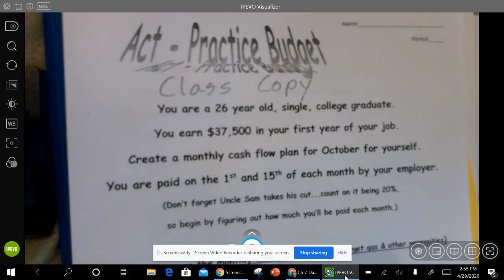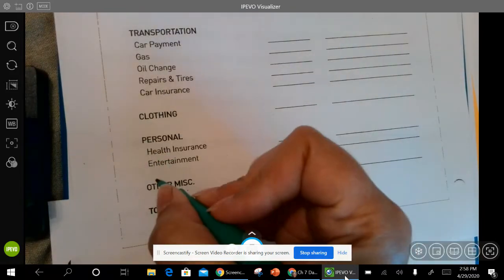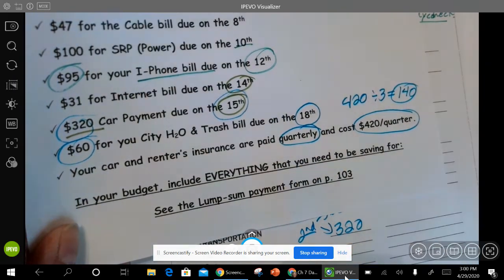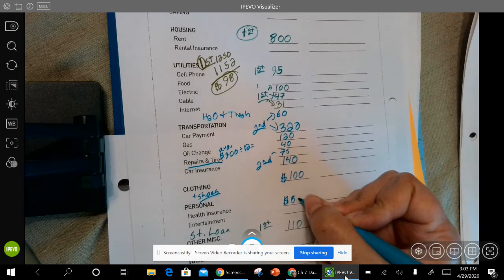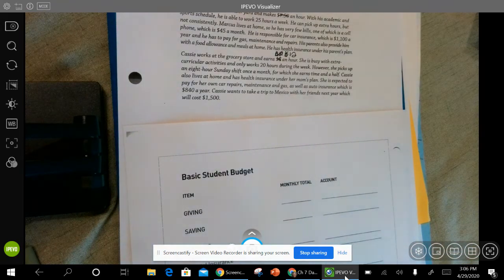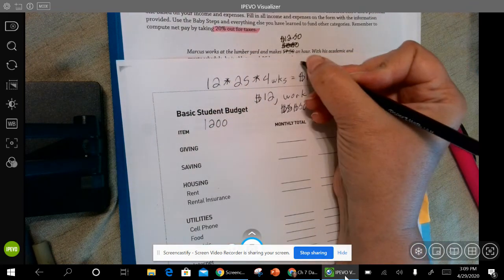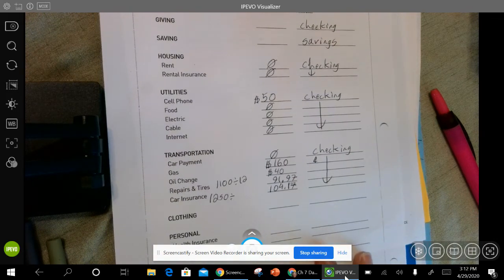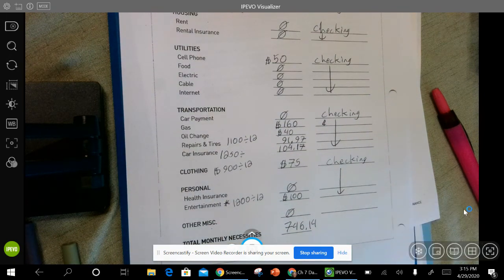PF Practice Budget